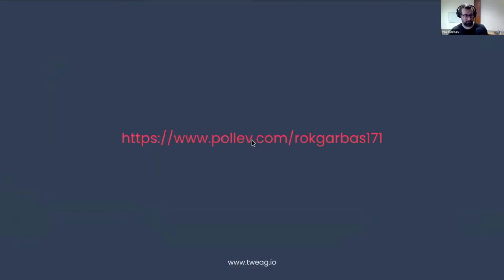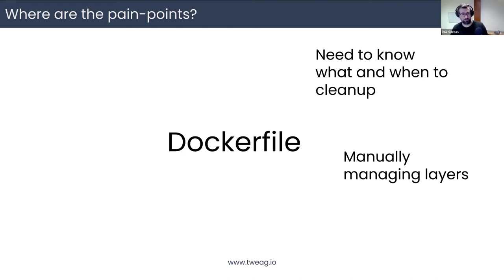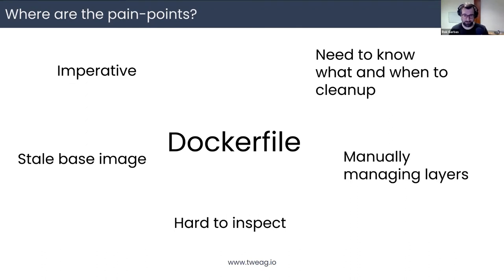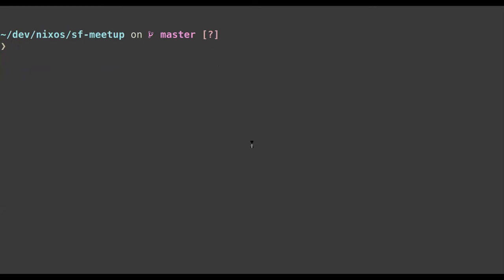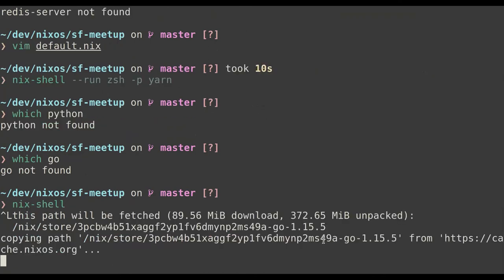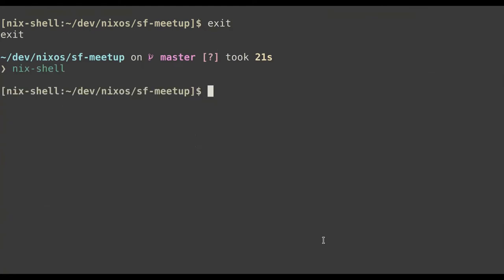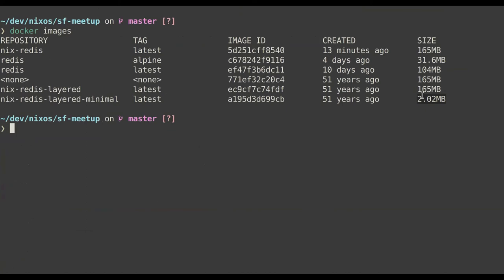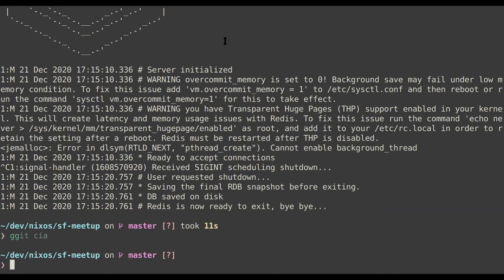Nix + Docker, a match made in heaven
Nix can do many things, among others it can also build Docker images. Not only can it build docker images, but it can build docker images better than `docker build` itself. In the next 30/45 min we will look at how to use Nix, build docker images and see how to deploy them to the Kubernetes cluster. Most importantly we would like to answer any questions that you have regarding Nix.

Speaker: Rok Garbas from Tweag

Event: Bay Area Nix/NixOS User Group on December 21st, 2020

For details of our future upcoming events or to join our slack/discord communities